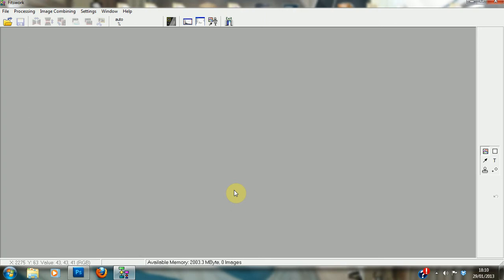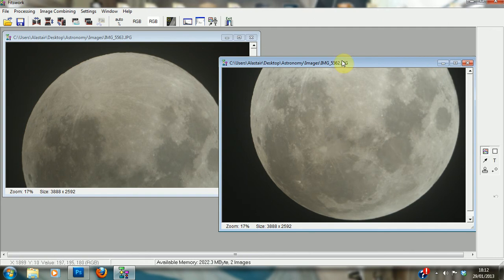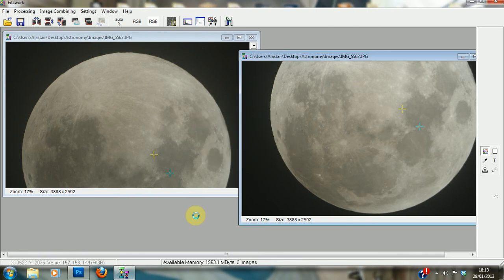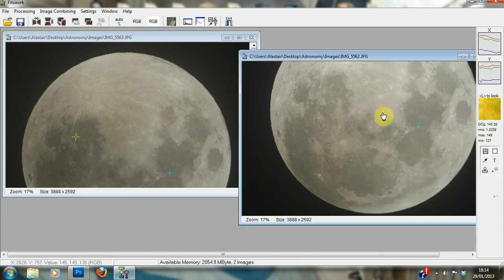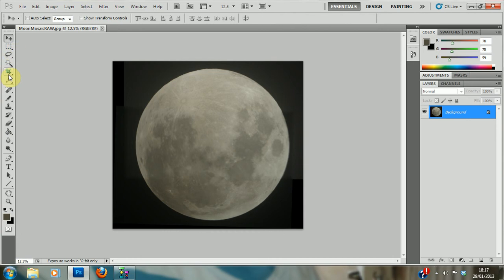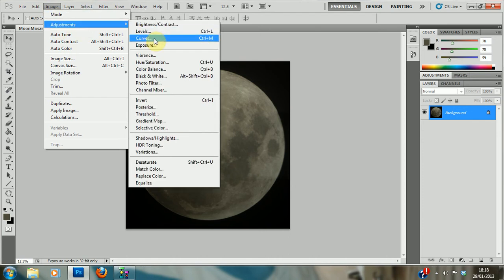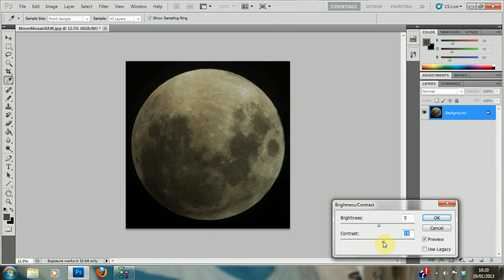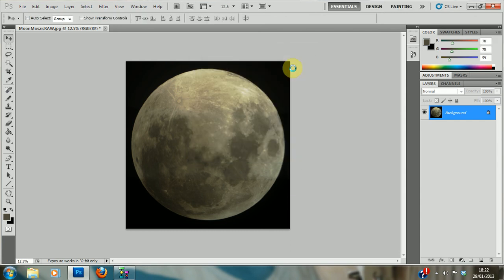creating and processing a lunar mosaic